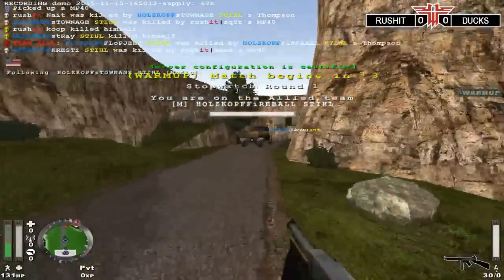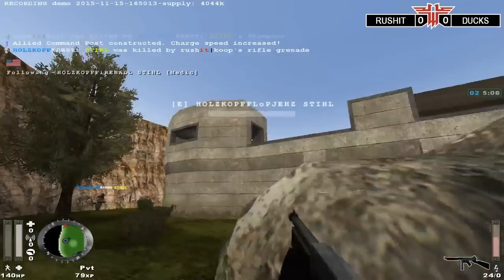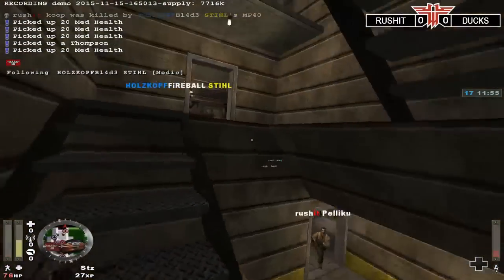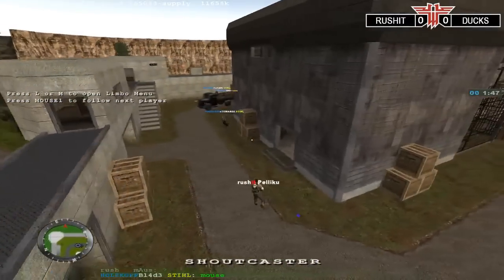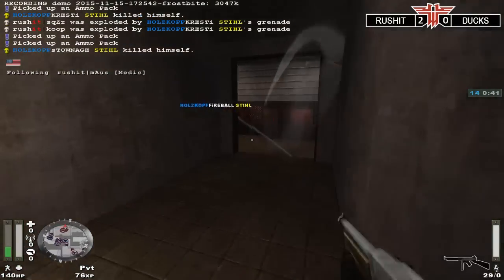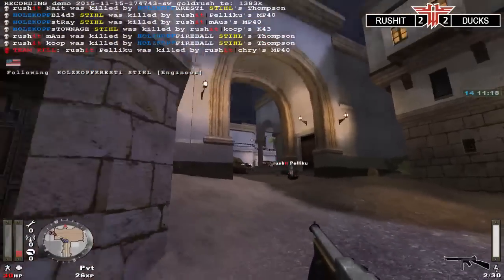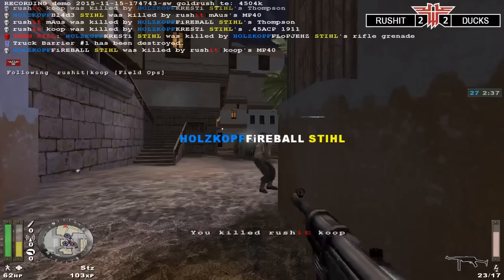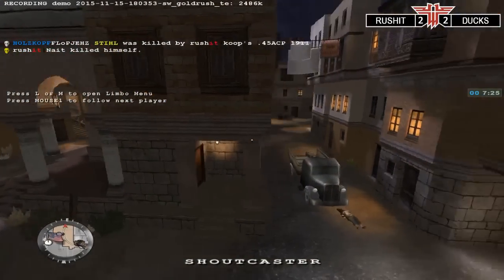ET - RUSHIT vs. DUCKS, United LAN 6on6 Tournament - UB Final [Enemy Territory]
United LAN 6on6 Tournament, RUSHIT vs. DUCKS in the Upper Bracket Final.